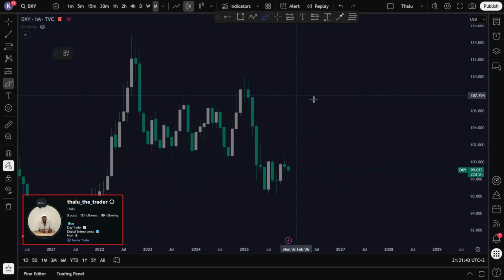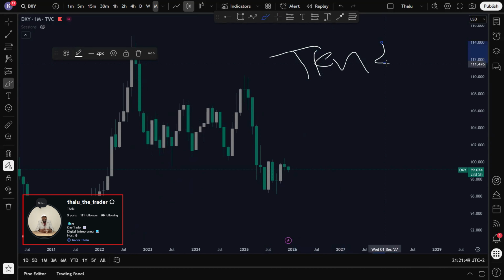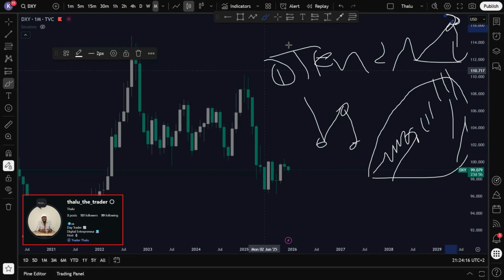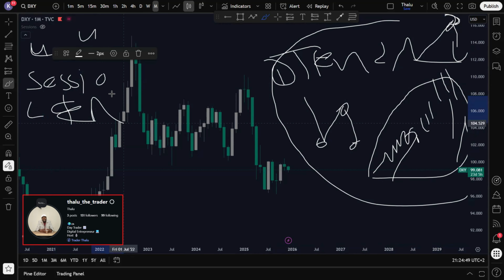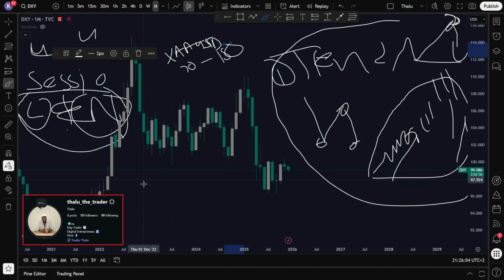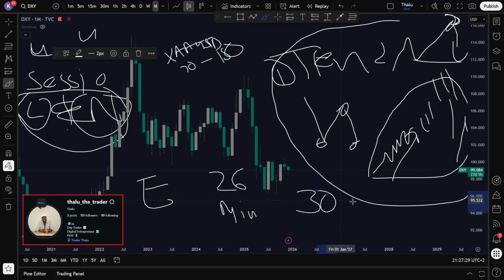BACKTEST MY STRATEGY WITH ME | DXY & EURUSD | DAILY PIP AVERAGE | SESSION TO TRADE | PART1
Much love from the TTT family.❤️